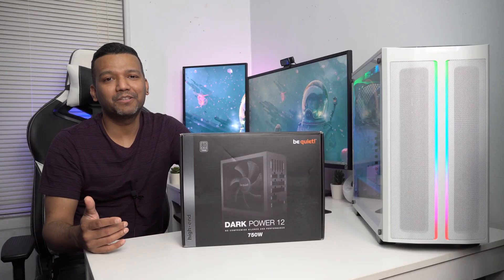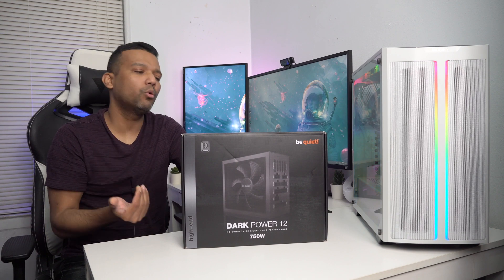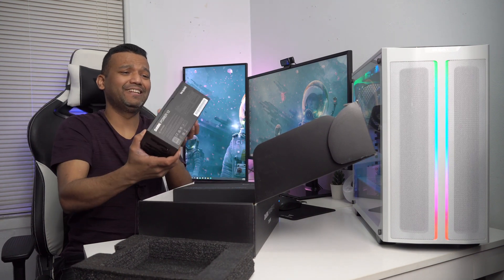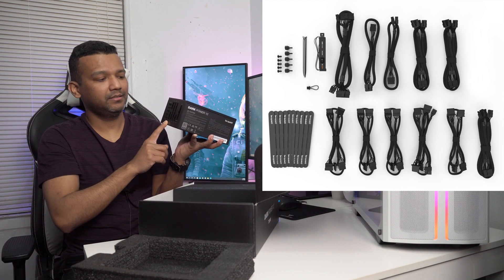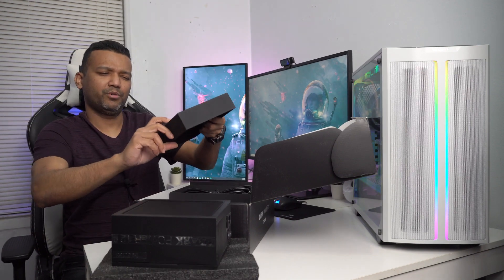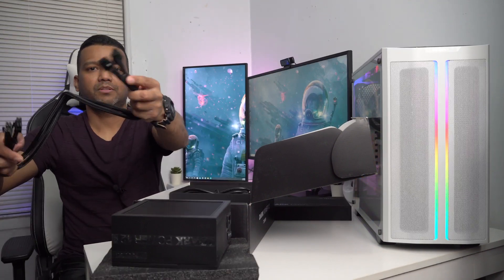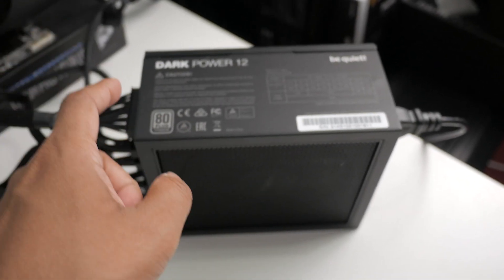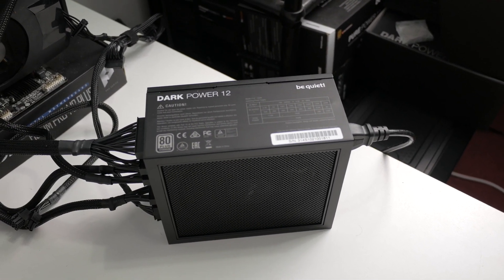be quiet Dark Power 12 750w 80 Plus Titanium High Efficiency $200 Silent Power Supply!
be quiet! Dark power 12 750watt 80 Plus Titanium high efficiency $200 power supply worth it? Thanks